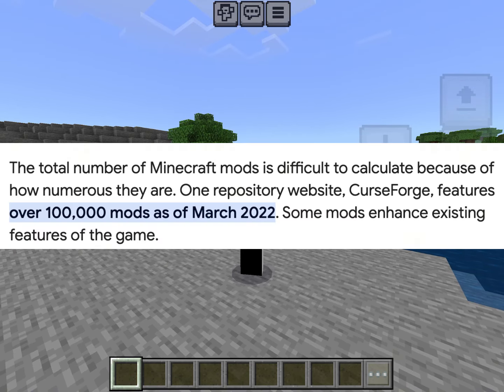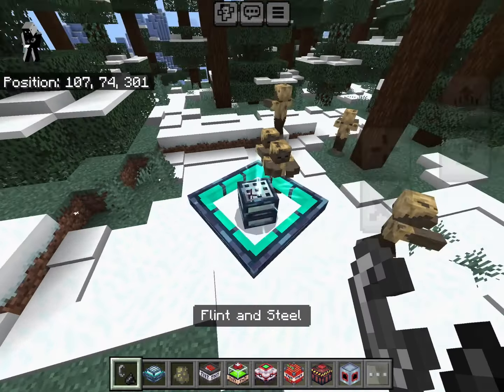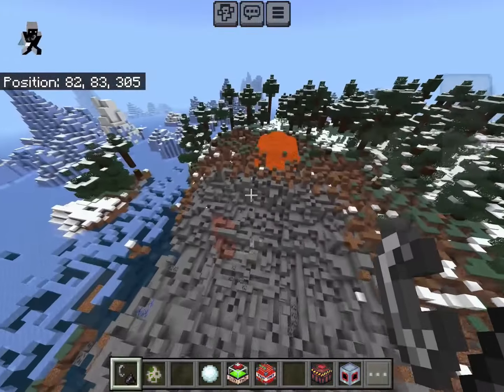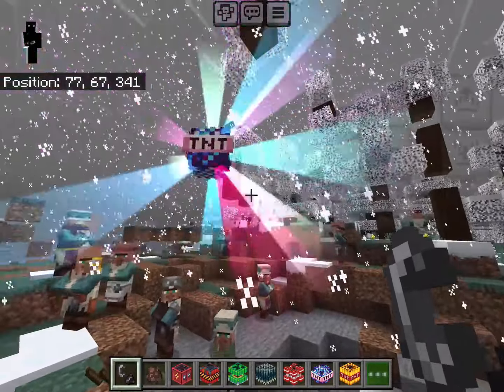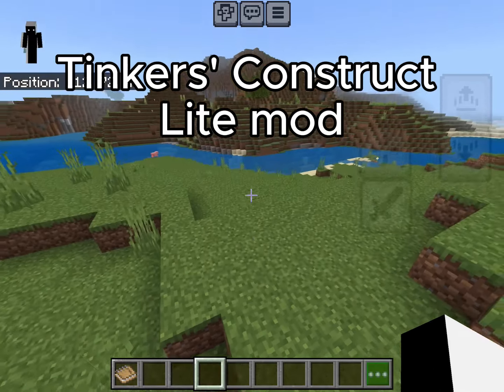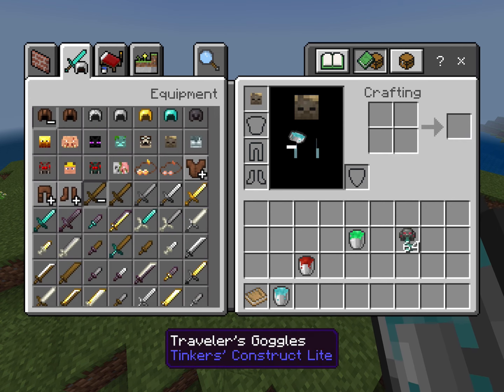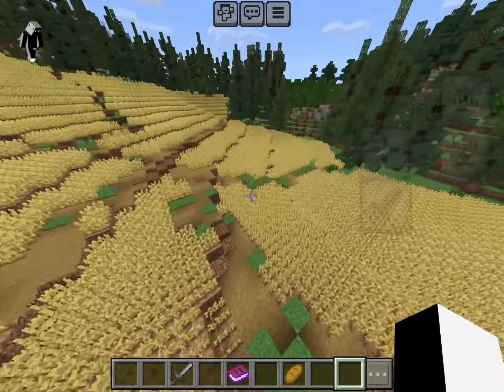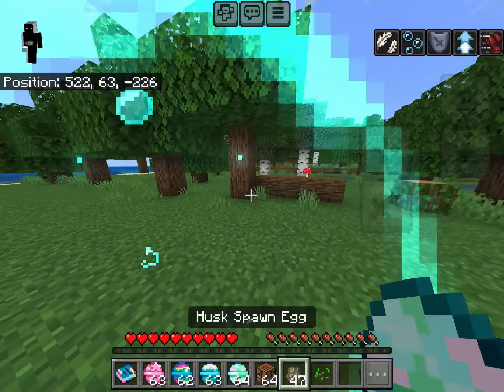The BEST Minecraft Mods (2024)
Looking for the best Minecraft mods in 2024? Look no further! In this video, we'll show you some of the most popular and exciting mods to enhance your gameplay.

Explanation of each mod:

Gravestone
This add-on installs a new gameplay mechanic where upon death, all your gear and items will be stored in a gravestone that will spawn at the location where you died until you come retrieve your stuff.
With the Gravestone add-on, you won’t have to worry about losing your items while out in the wilderness again as they will protected from enemies and lava while stored inside the gravestone. In addition, your items will not despawn while inside the gravestone so you don’t have to rush back to retrieve them immediately.

More tnt
Cause explosive mayhem with the More TNT! Add-on. This add-on features over 15 new types of TNT explosives that you can spawn into your world. These new types of TNT include Lava TNT, Polar TNT, Shockwave TNT, Toxic TNT, Disco TNT, Nether TNT, and more.

Tinkers construct
Tinkers' Construct Lite is the ultimate Add-on for players looking to enhance the crafting system of Minecraft. This Add-on includes over 250 unique weapons, armor, and tools to craft, tons of new blocks and items to make, new crafting benches and tables to operate on, and new Smelting and forging mechanics to craft items in ways not possible in vanilla Minecraft.

Stonehill castle
Want to add medieval immersion to your Minecraft Maps? Then we recommend the Stonehill Castle Add-on. With this add-on, you will be able to craft a fully furnished castle ripped straight out of the Middle Ages, along with little houses to compliment the high fantasy setting. In addition, this Add-on includes ten custom cosmetic skins for your avatar.

Lush bath bombs

Make the world a cleaner place to live in with LUSH Bath Bombs Add-on. By installing this Add-on, you will gain access to new recipes and ingredients to create special bath bombs that can clean you up, pacify hostile mobs, or even grant you superpowers like being able to run at super speeds or ignore gravity so you can jump really high and stay in midair as if you're on the moon.